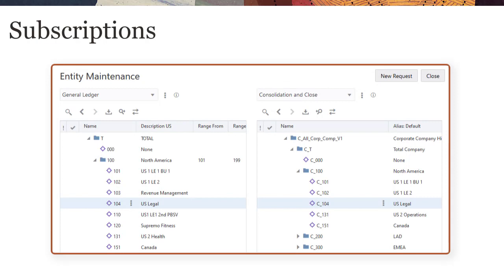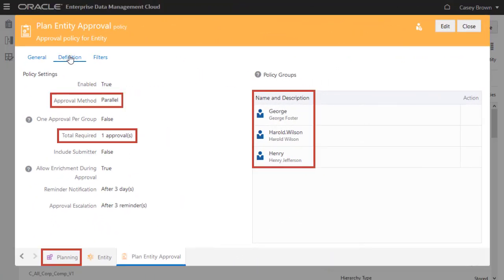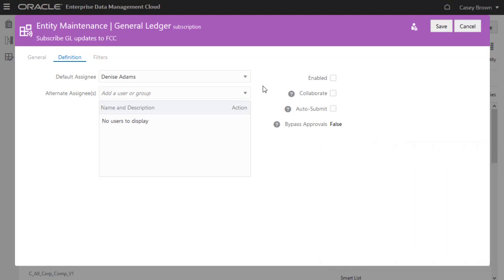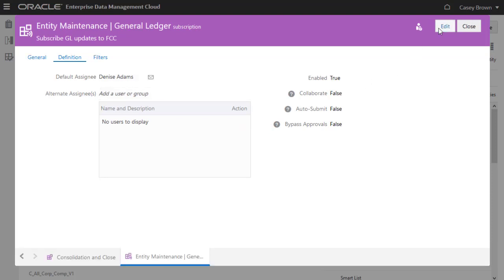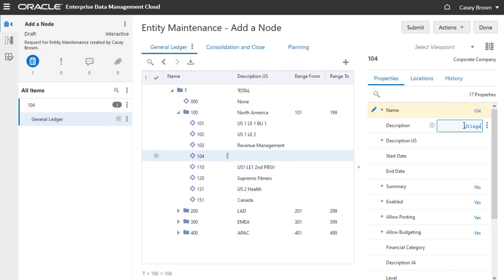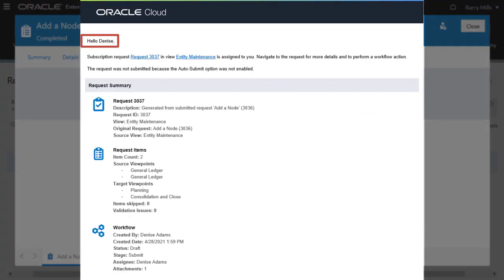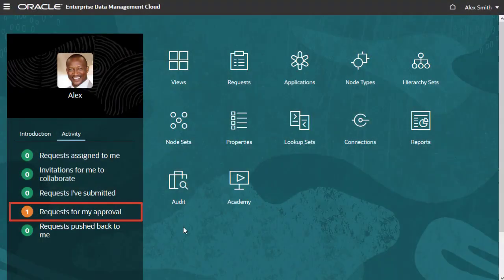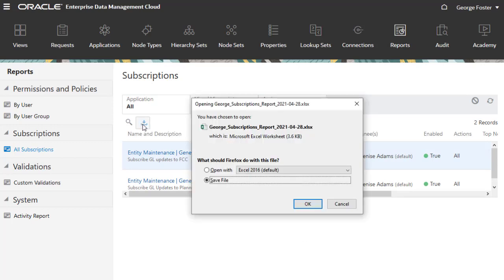Incorporating Subscriptions into Approval Workflows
In this tutorial, you learn how to incorporate subscriptions into approval workflows to orchestrate consistent change across applications in Oracle Enterprise Data Management Cloud. When you update the source viewpoint, the system automatically generates a request to make the same change in the target viewpoint.